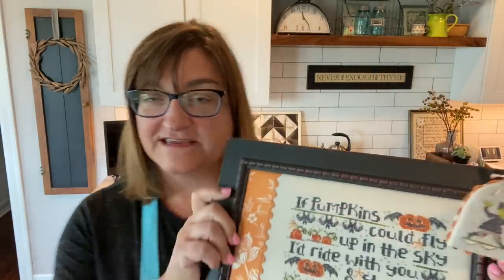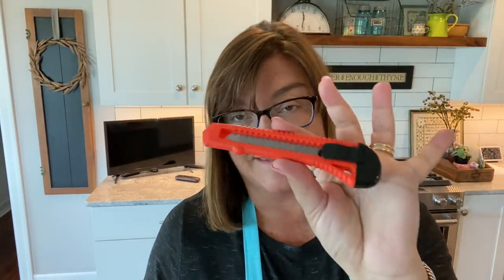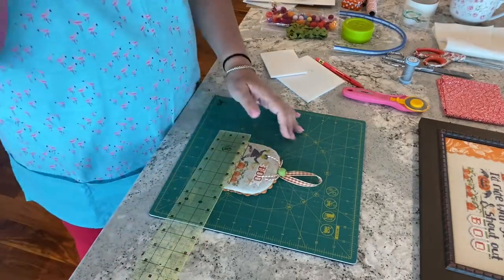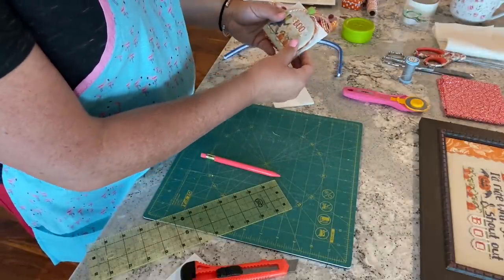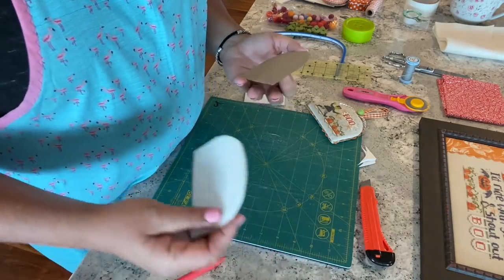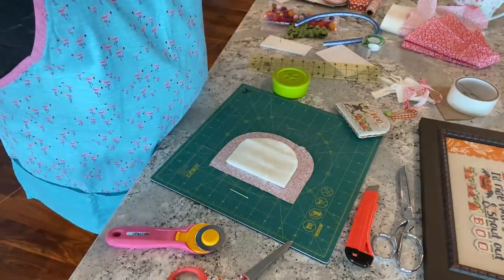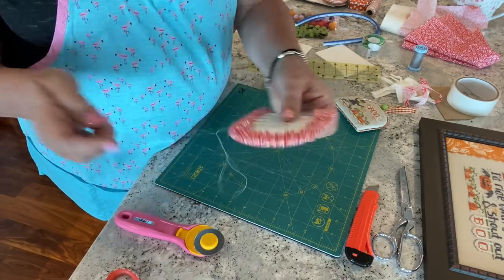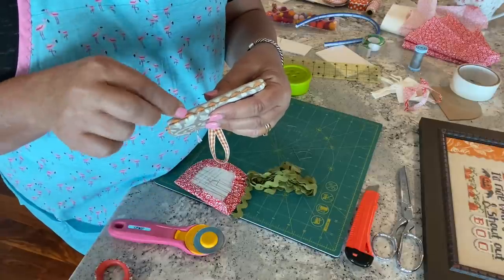FLOSSTUBE #57 - It's a FlossTutorial - shaped ornament time!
Thanks for joining me for a walkthrough on how to get a custom shaped ornament...kick your finished piece up a notch! I talk about some good supplies to have on hand as well as show you some basics of lacing a shaped finish.

The ornament that I am discussing is the Frankenstein ornament from my recently released 'If Pumpkins Could Fly' chart - available in many local & online shops now!

FB Groups: HOD Stitchers Well Rounded SAL chalktalk SAL A Year of Celebrations SAL

If you use any of this information in a post, chart or video, please reference HOD & this video.

Enjoy the stitch, Cathy

Don’t forget to handsondesign